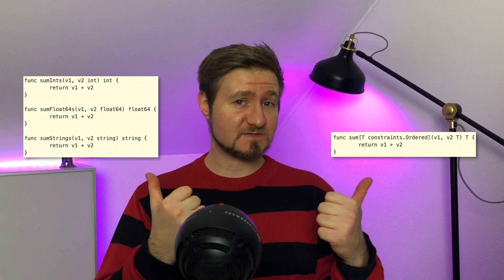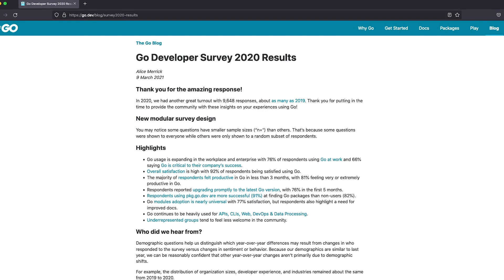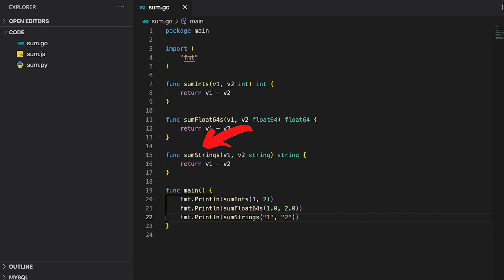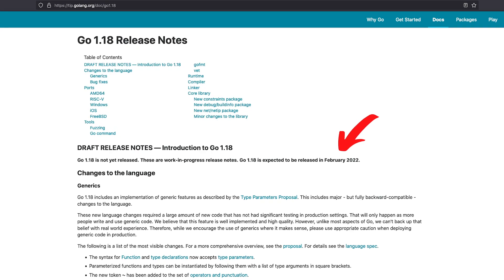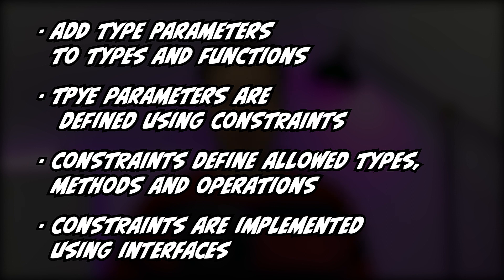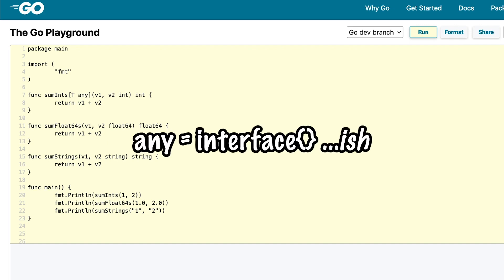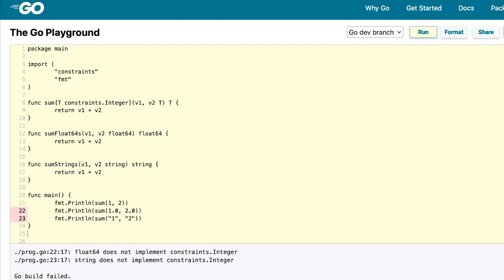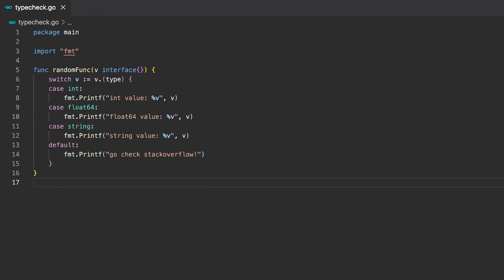go generics tutorial - golang finally has generics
Golang finally has generics! In this tutorial video, I am explaining the basics of generics as well as their syntax. I am very excited about this addition to the language and counting the days until go 1.18 finally gets released.

📷 YouTube Gear
- Apple Iphone 13 mini (My "camera")
- Lightning to USB adapter for Microphones

@the_langhorst - INSTAGRAM
@the_langhorst - TWITTER
@the_langhorst - TIKTOK

Timestamps
0:00 Intro
01:11 Intro to generics
03:55 First generic function in go
06:27 Custom constraints